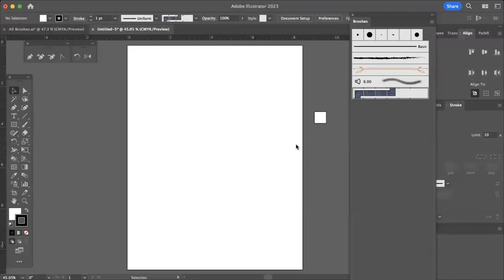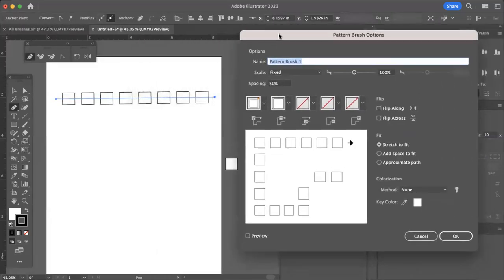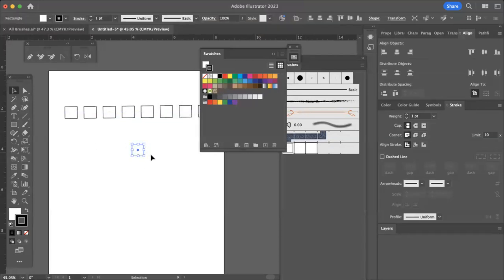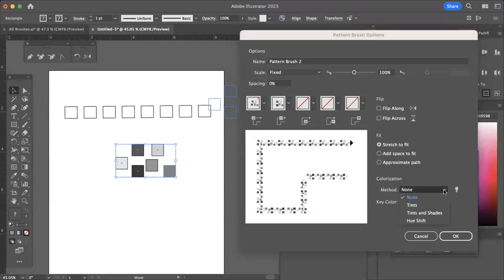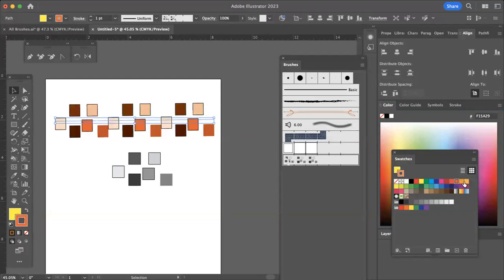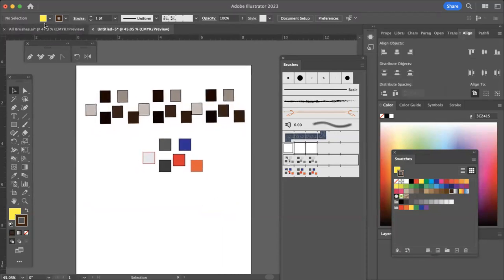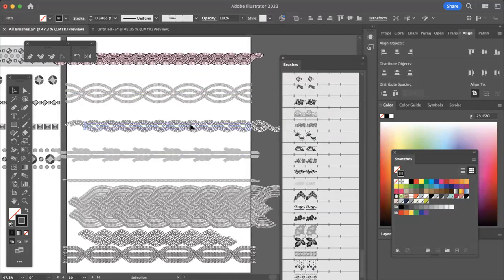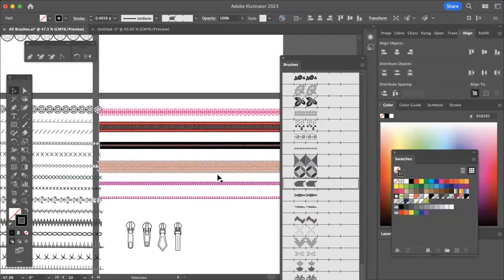CAD a10 Pattern Brush Basics